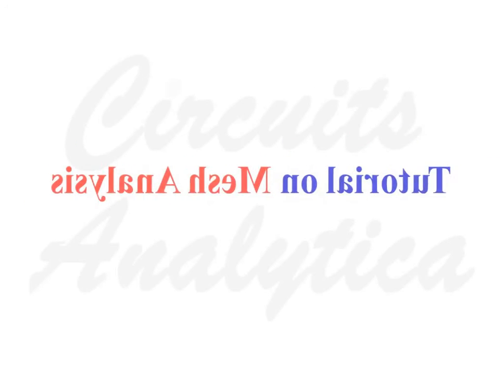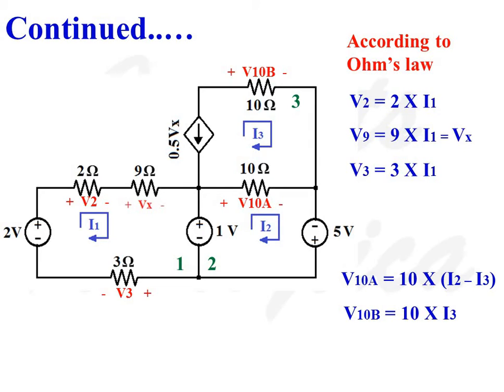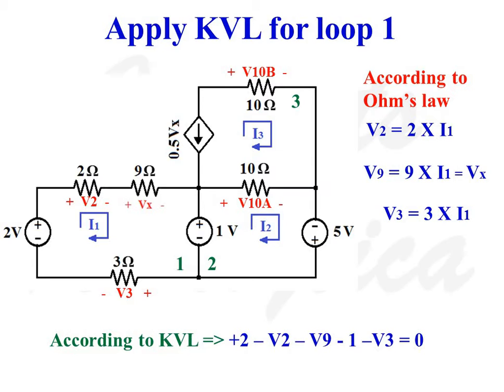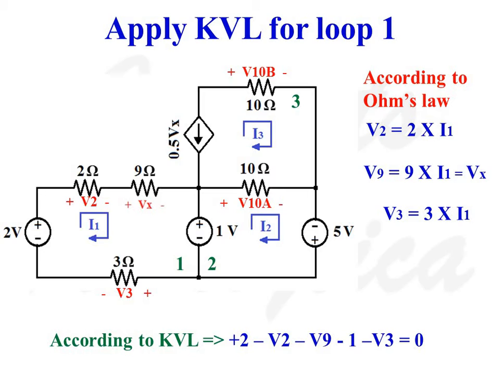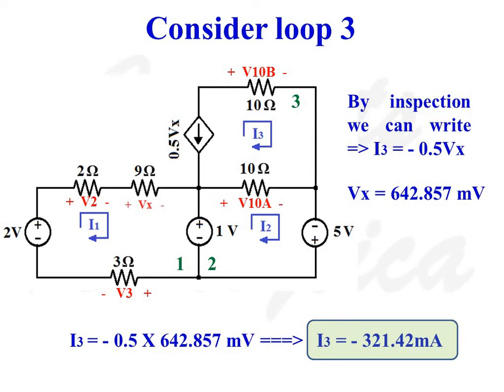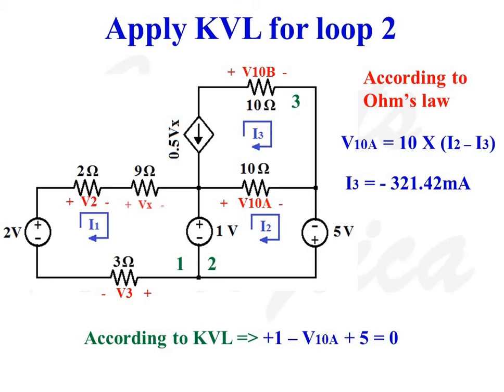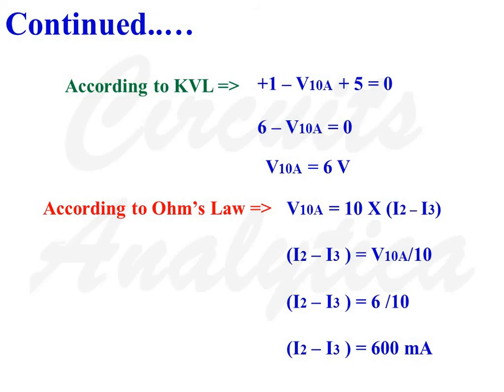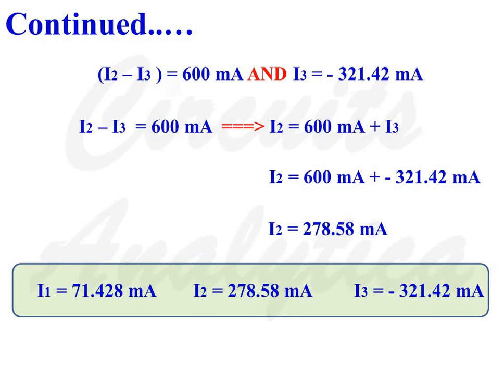Network Theory Tutorial on Mesh analysis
This video explains a tutorial to find mesh currents in a given network by applying basic network theorems like KVL and Ohm's Law.